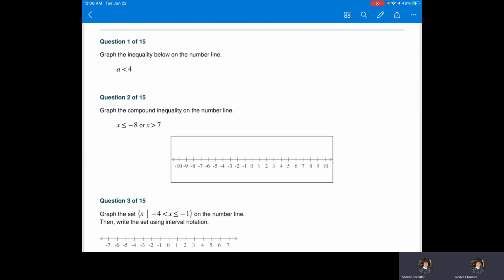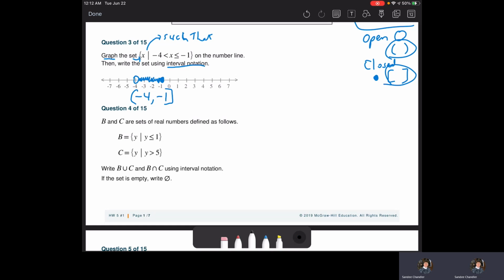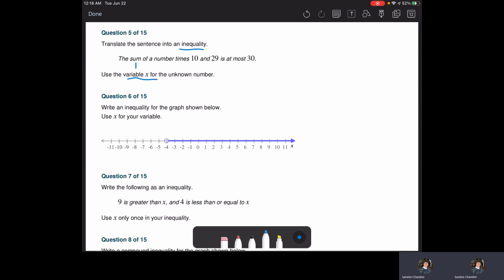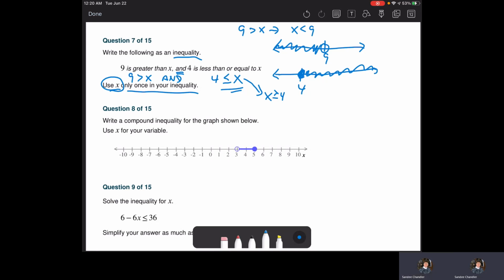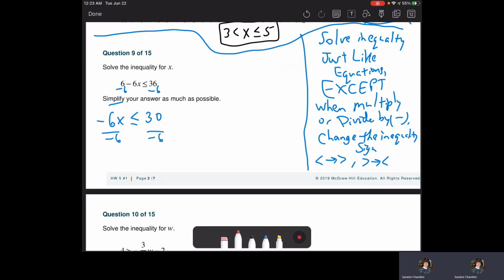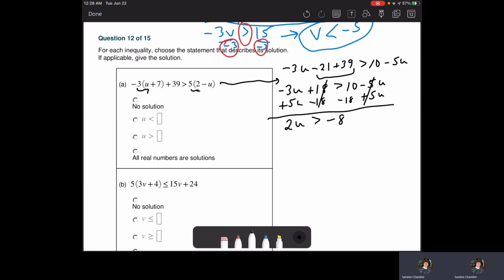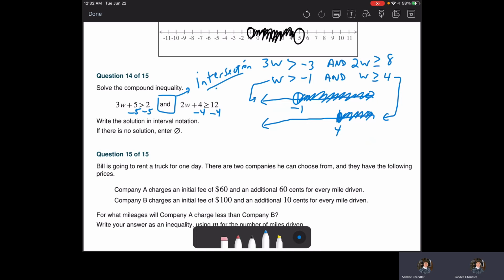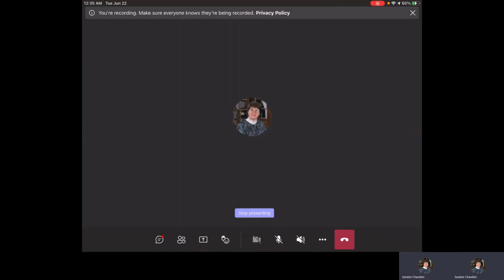1111 HW 5 Lecture